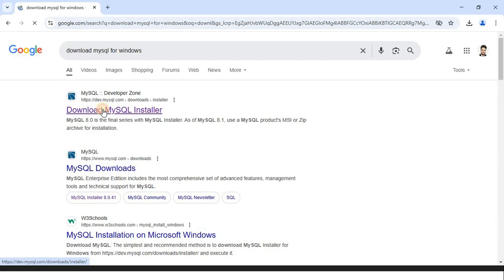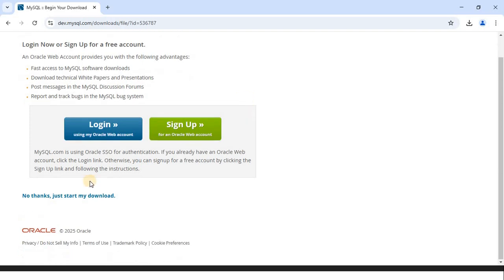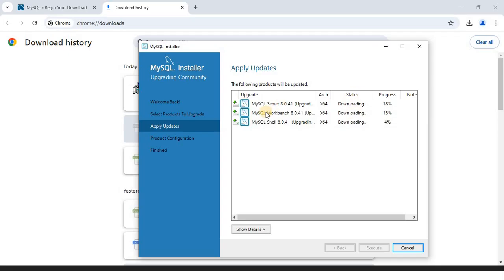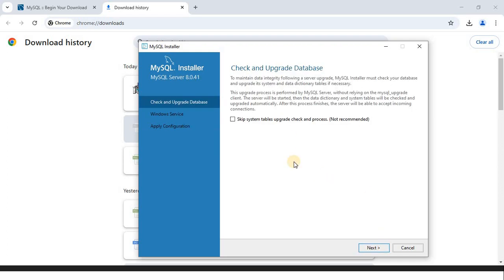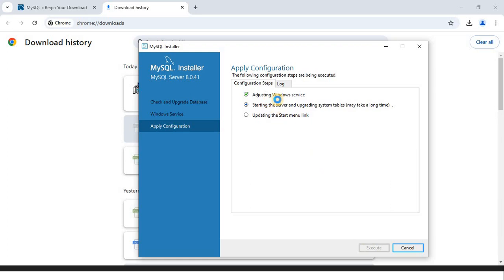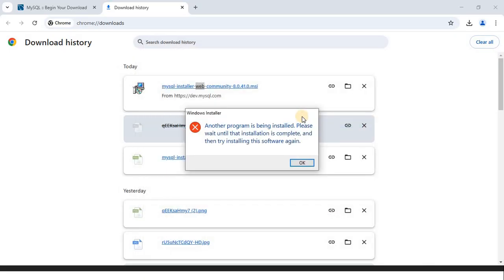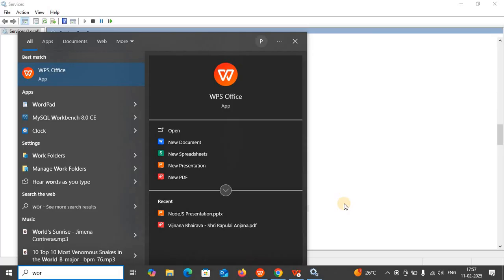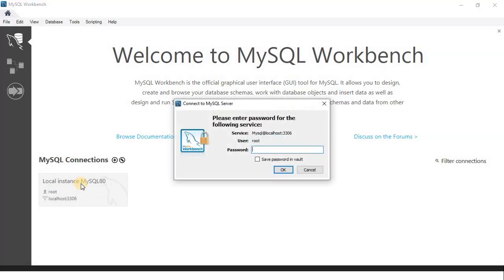How To Install MySQL (Server and Workbench) on windows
Learn how to install MySQL Server and Workbench on your Windows operating system. In this tutorial, we will guide you through the step-by-step process of downloading and installing MySQL, configuring the server, and setting up the Workbench tool. By the end of this video, you'll have a fully functional MySQL environment on your Windows machine, ready for database development and management. Whether you're a beginner or an experienced developer, this video will provide you with a comprehensive guide to getting started with MySQL on Windows. Install MySQL Server and Workbench on Windows today and start building your database projects!